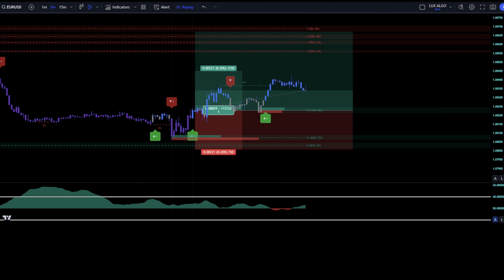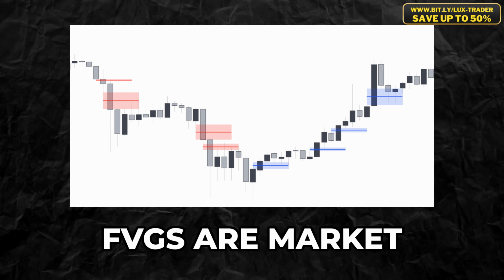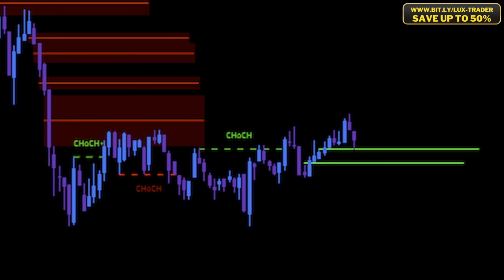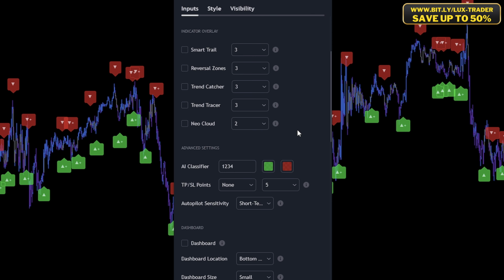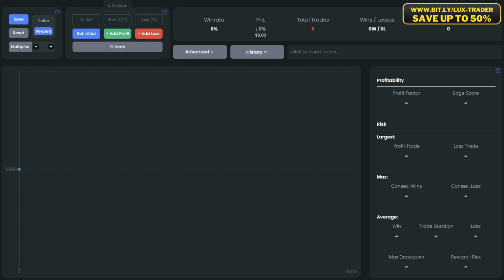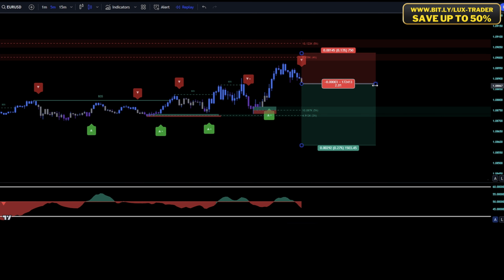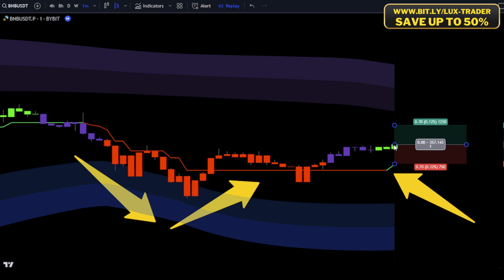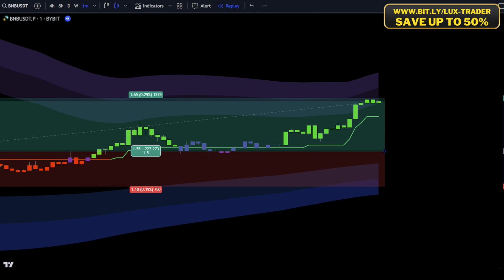I Reveal My Best Trend Reversal Trading Strategies using LuxAlgo ( SMC, Fibonacci )